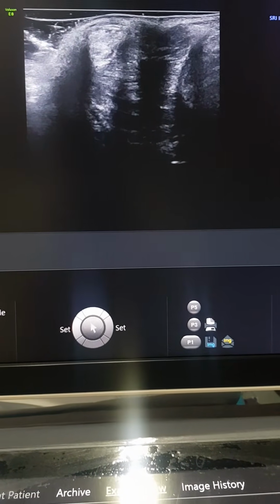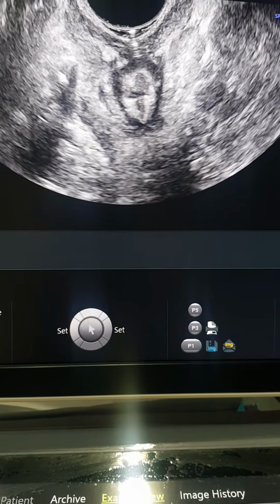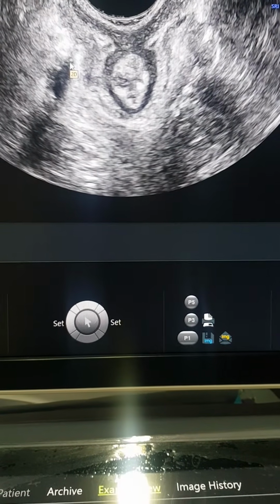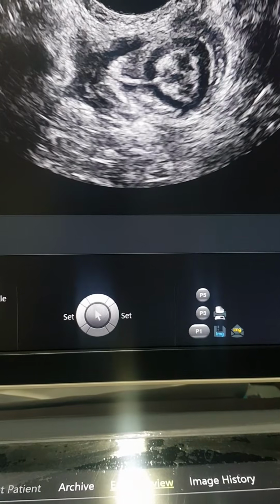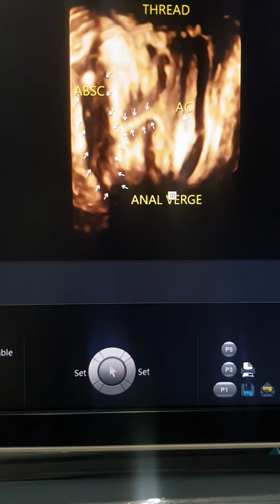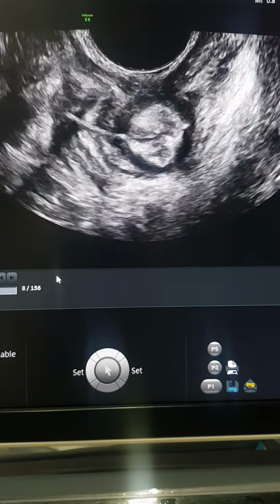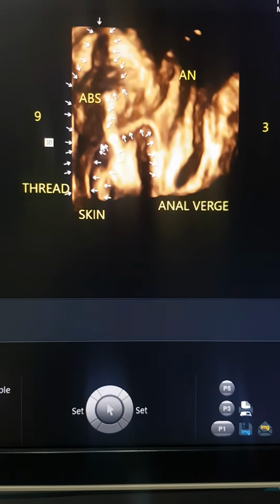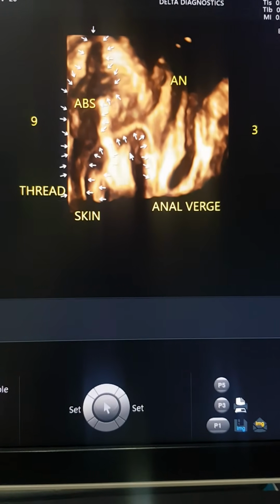TRANSPHINCTERIC FISTULA WITH MEDICATED THREAD INSITU IN 3D- Dr S Pradeep REFER SERIES- MEDIKNIT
3d reconstruction of a TRANSPHINCTERIC FISTULA WITH ischioanal abscess with medicated thread in situ- TEACHING BY Drs Pradeep under REFER SERIES - Mediknit. org 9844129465